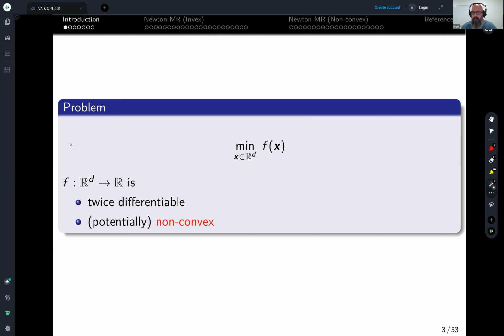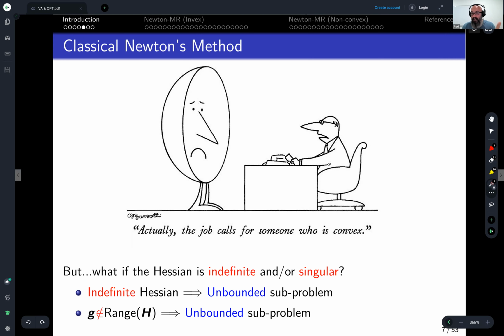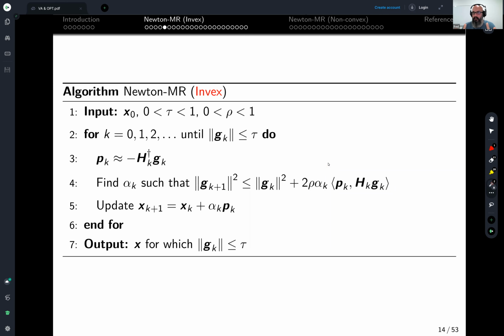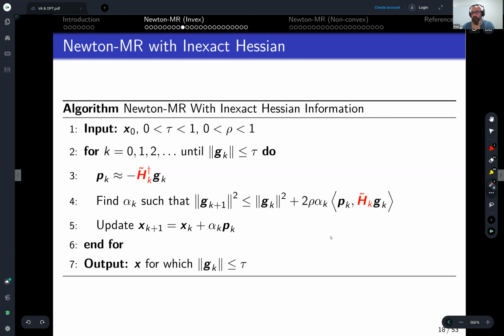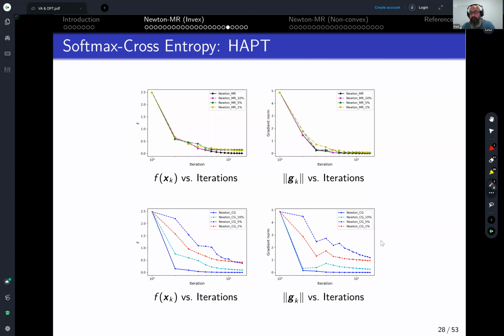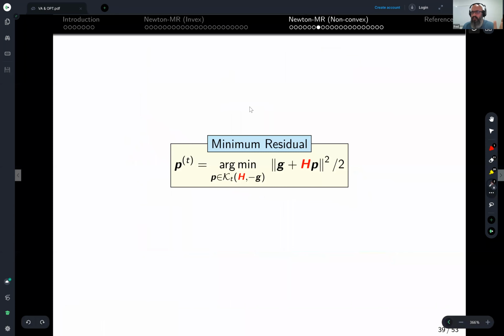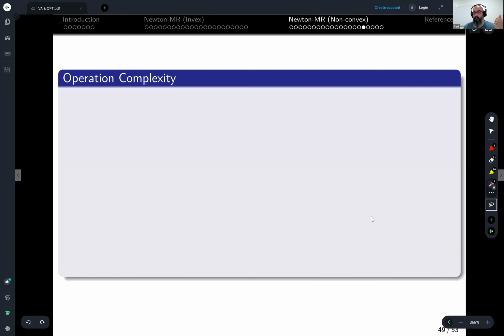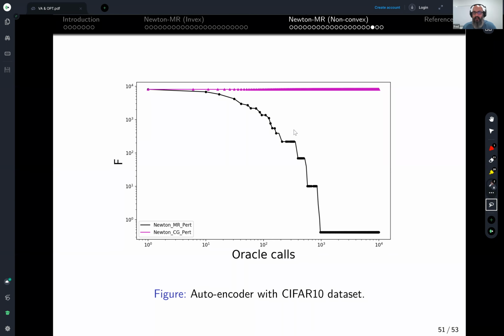[VAOpt Webinar] Fred Roosta-Khorasani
Speaker: Fred Roosta-Khorasani (The University of Queensland)

Title: A Newton-MR Algorithm with Complexity Guarantee for Non-Convex Problems

Abstract: Classically, the conjugate gradient (CG) method has been the dominant solver in most inexact Newton-type methods for unconstrained optimization. In this talk, we consider replacing CG with the minimum residual method (MINRES), which is often used for symmetric but possibly indefinite linear systems. We show that MINRES has an inherent ability to detect negative-curvature directions. Equipped with this advantage, we discuss algorithms, under the general name of Newton-MR, which can be used for optimization of general non-convex objectives, and that come with favourable complexity guarantees. We also give numerical examples demonstrating the performance of these methods for large-scale non-convex machine learning problems.